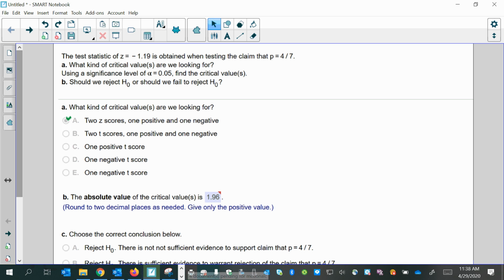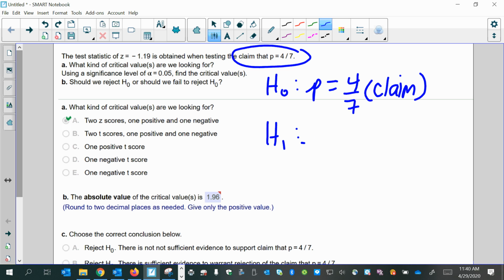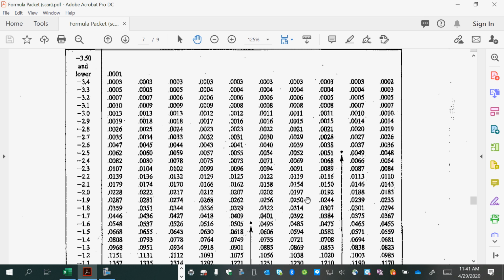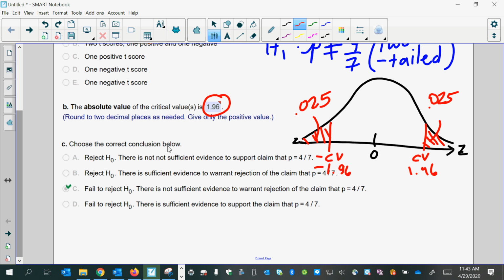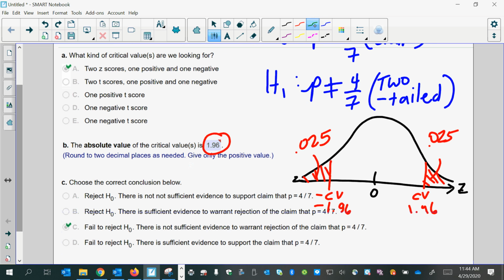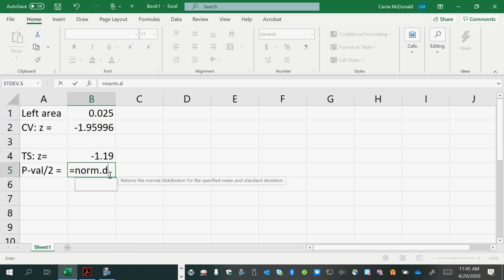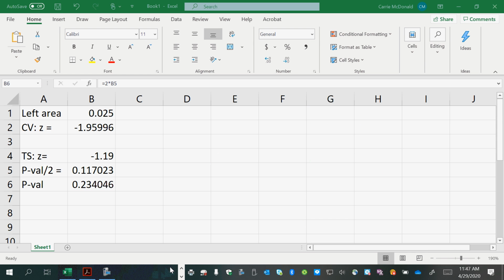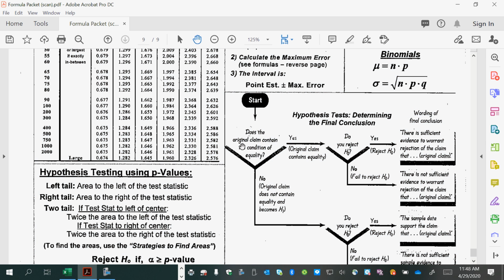Student Question PQ8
Hypothesis Testing: learn how to choose the sampling distribution, find the critical value(s), and make a decision and conclusion based on a given test statistic.